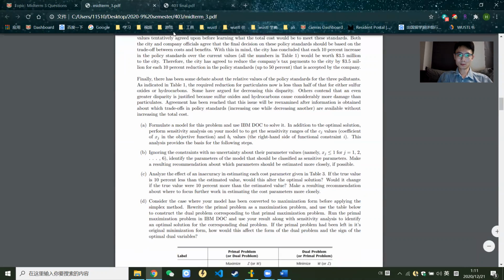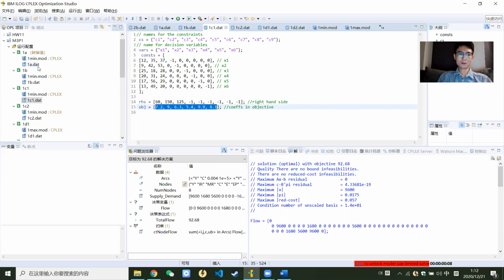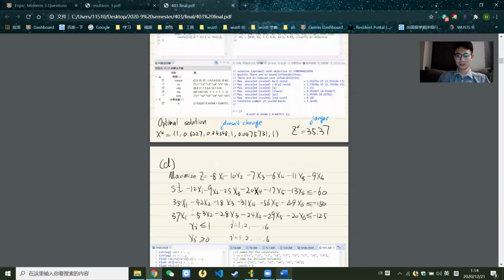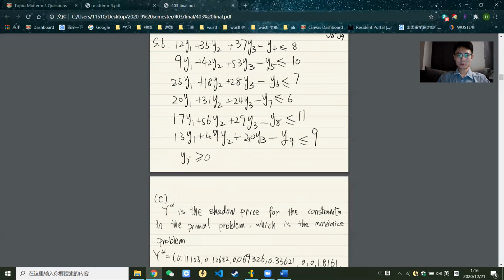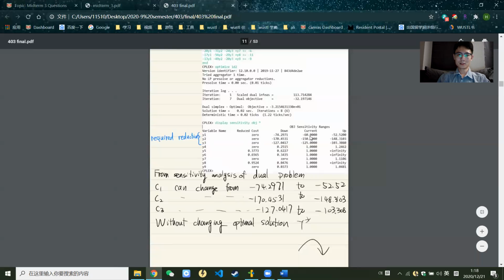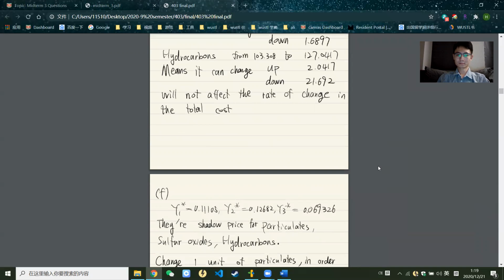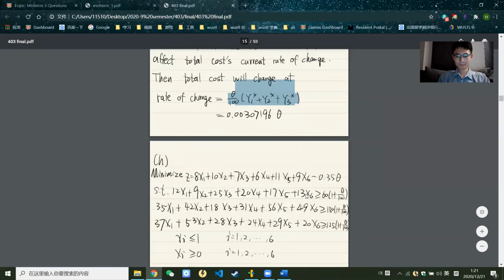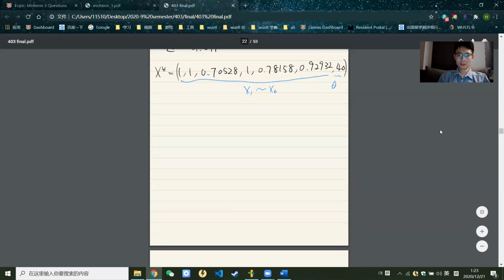Midterm 3 problem 1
Yeepson Huan 476459